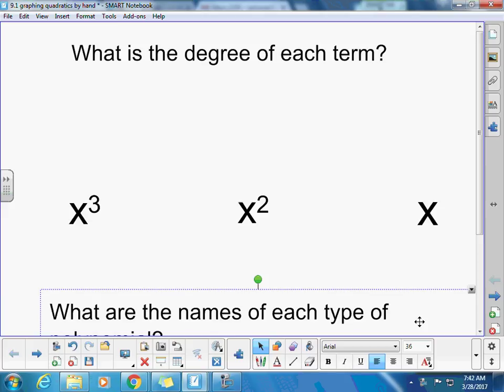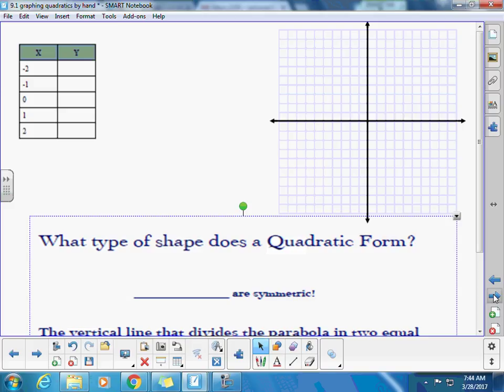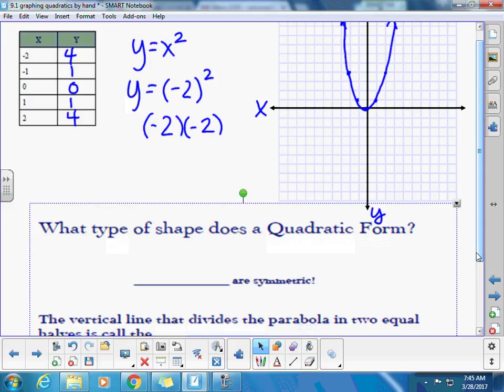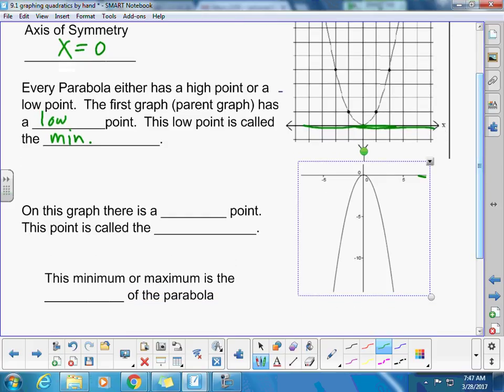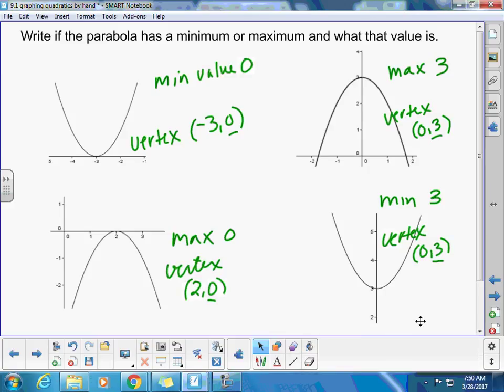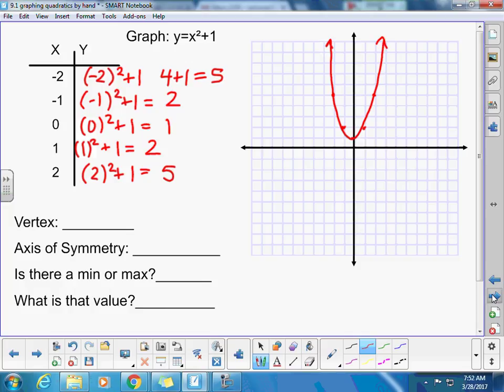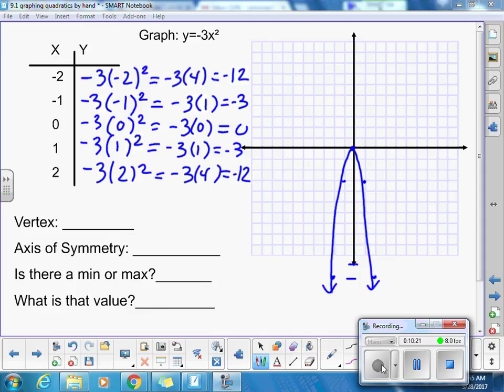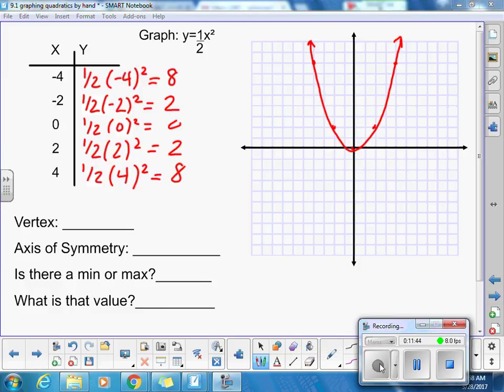9 1 video